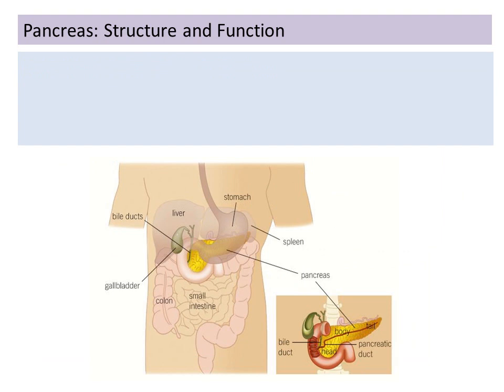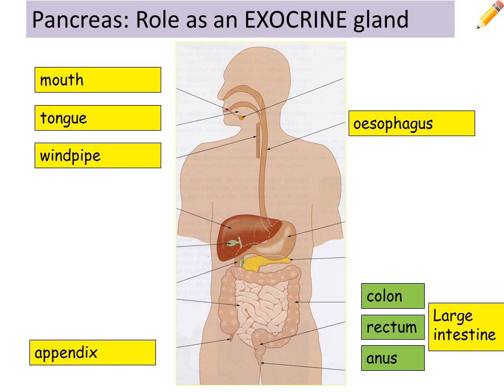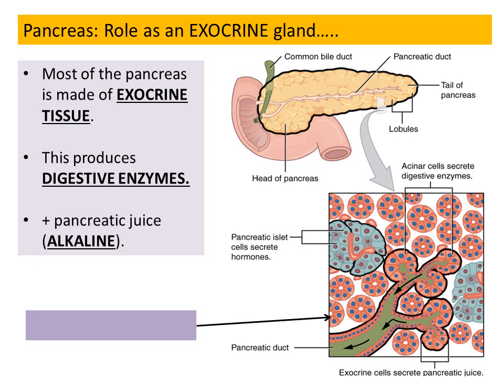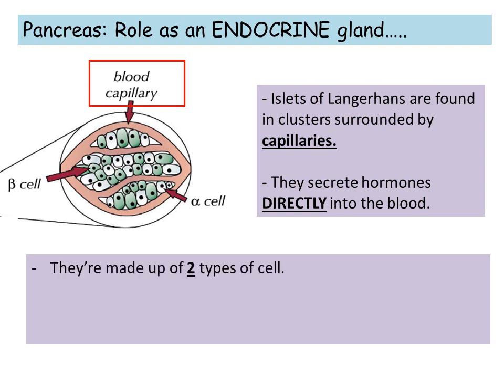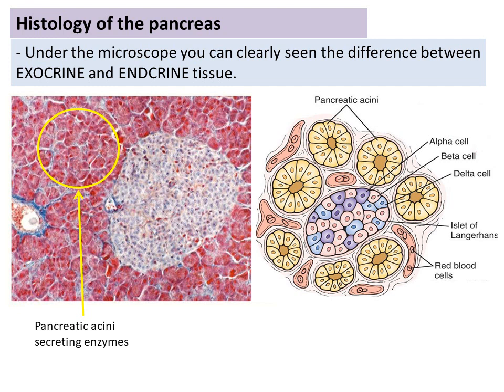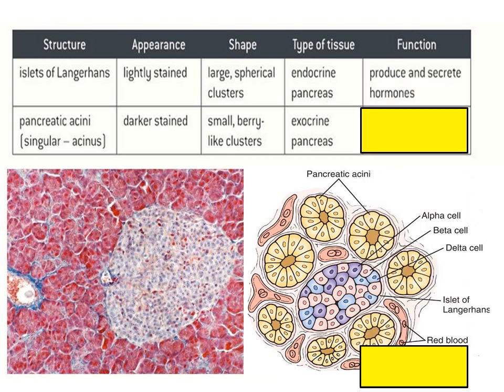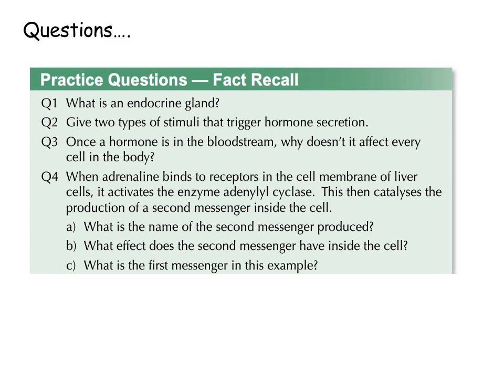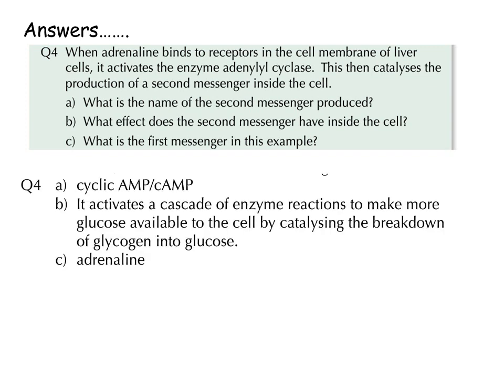Y12 Biology SM - The Pancreas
The histology and function of the pancreas.